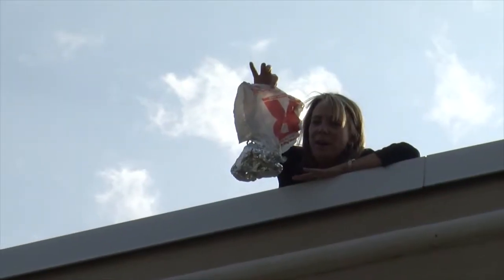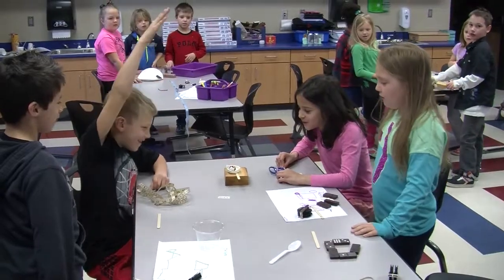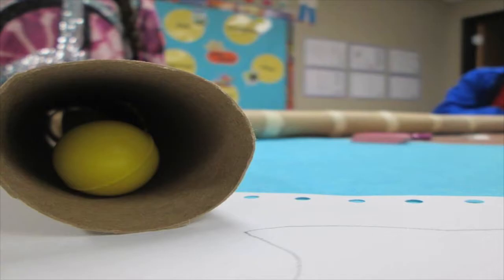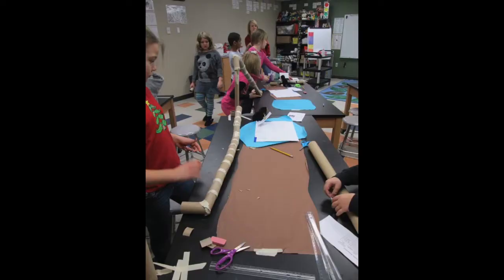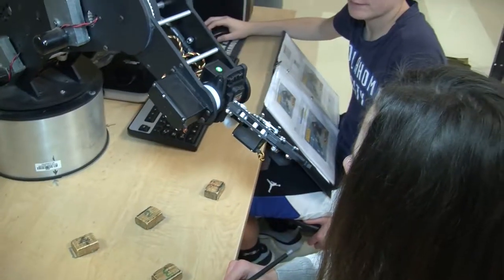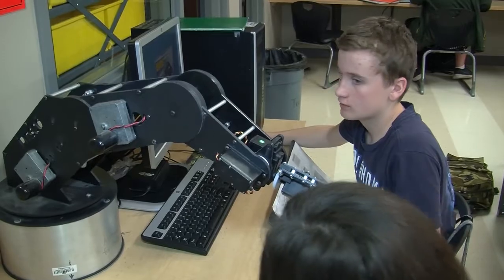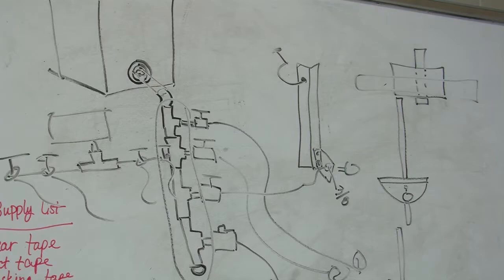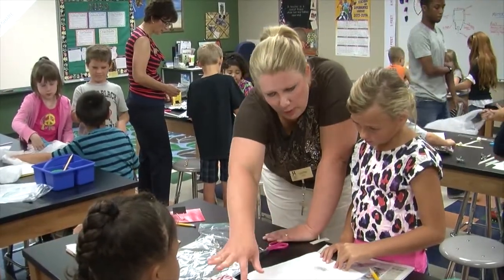Broken Arrow Public Schools Elementary STEM Program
This video explains how Broken Arrow Public Schools has been using STEM in the classroom and the positive impact it has made on the teachers and students.